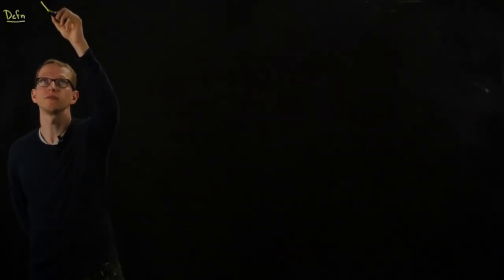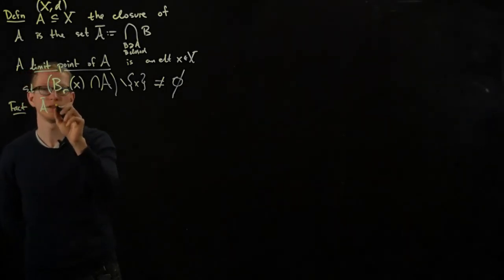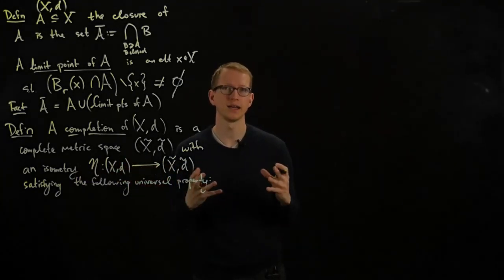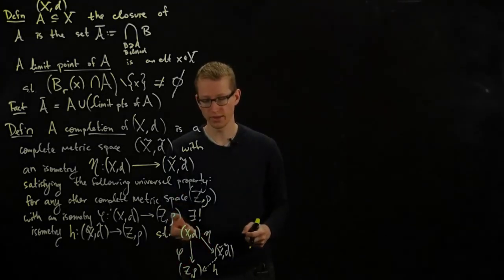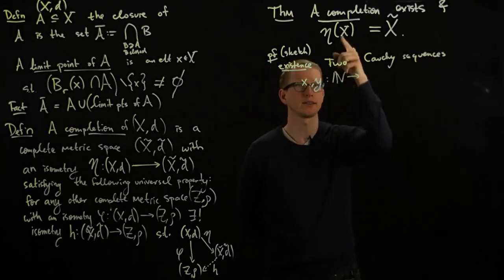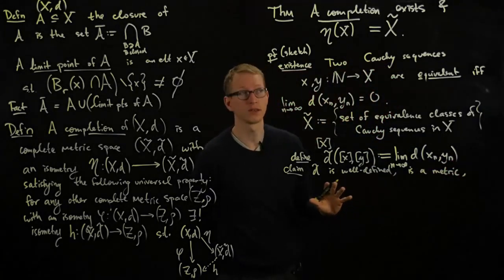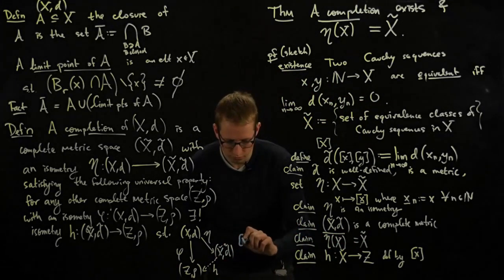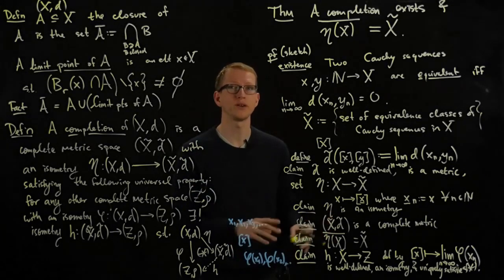Analysis II Lecture 16 Part 4 the completion of a metric space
The closure of a set and the limit point of a set are both defined. The definition of a completion is given in terms of universal properties. It is important to note that the completion of a metric space is not just another metric space, but also includes an isometry of the original space to the completion. We sketch a proof that a completion exists and that the closure of the image of that space inside the completion using the isometry is the entire completion. One construction involves replacing points with equivalence classes of Cauchy sequences. One can use this construction to construct the real numbers from the rational numbers, which you might have done in Analysis I. That proof, however, is actually significantly more involved because the real numbers form an ordered field, which has much more structure than a metric space. One has to check that all of this structure is well-defined. Unfortunately, many references omit many of the details of this proof (the details are not too difficult, but in my opinion, these details should be worked out for those taking analysis for the first time). I may at some point post my own notes on the proof of this in the future.